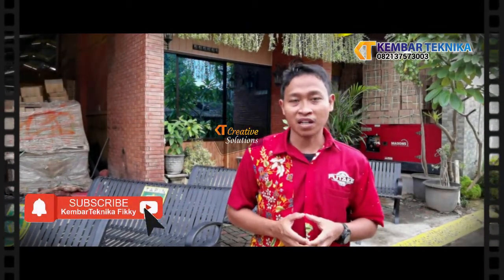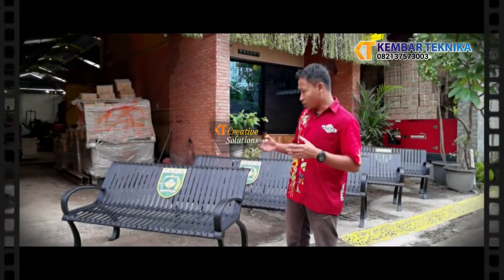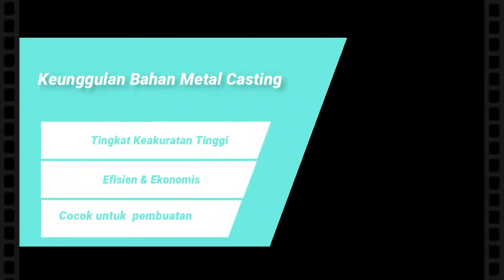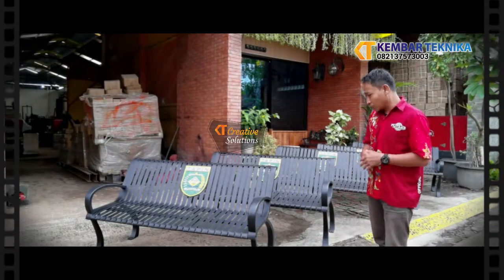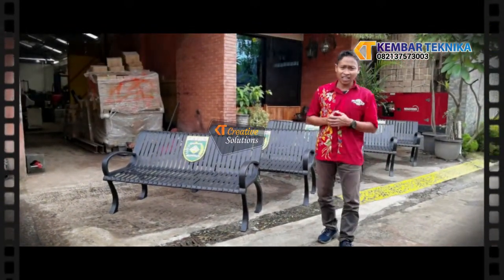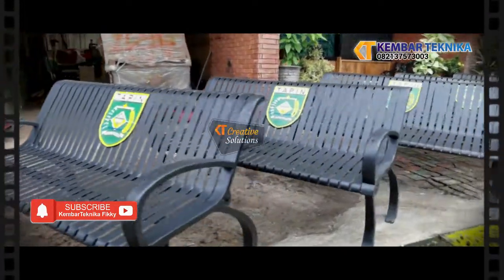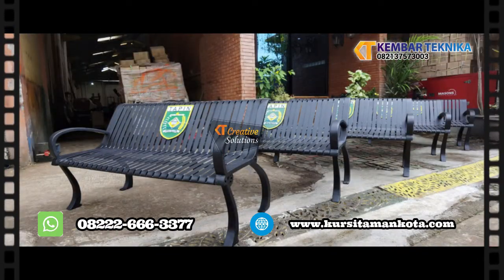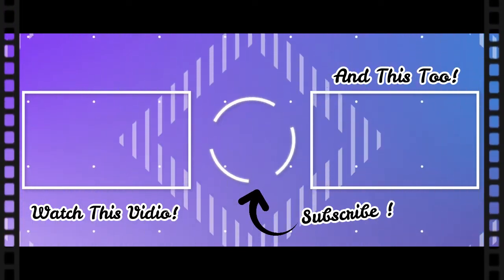Proyek Kursi Tapin Kalimantan Selatan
Kembar Teknika adalah perusahaan yang bergerak di pengecoran logam. Salah satu produk yang dihasilkan oleh perusahaan pengecoran logam yaitu kursi metal casting ini. Kursi ini merupakan perabotan proyek Tapin, Kalimantan Selatan, yang digunakan sebagai tempat duduk.

Kursi memiiliki dua fungsi yaitu fungsi fungsional dan fungsi estetik. Fungsi fungsional sebagaimana telah disebutkan sebelumnya bahwa kursi berfungsi sebagai tempat duduk. Sedangkan fungsi estetik, kursi berfungsi sebagai furniture yang dapat memperindah atau mempercantik suatu ruangan atau tempat karena memiliki estetika tersendiri dan desain yang modern.

Silahkan hubungi kami. jika ada pertanyaan yang di butuhkan.